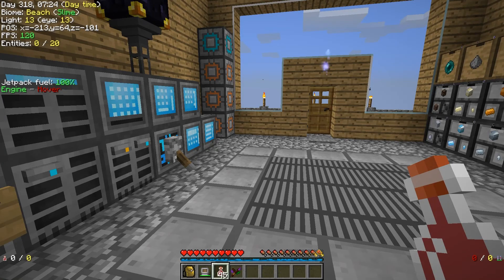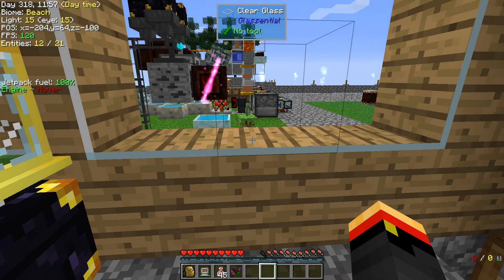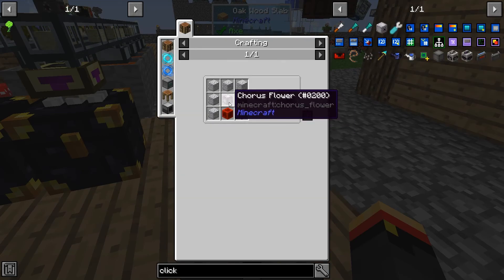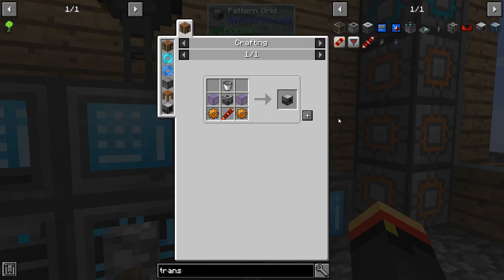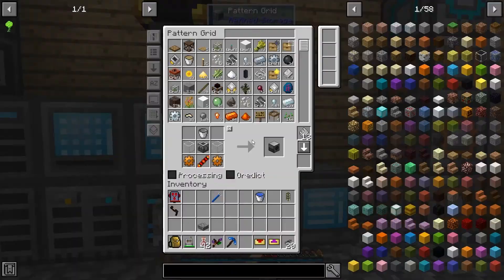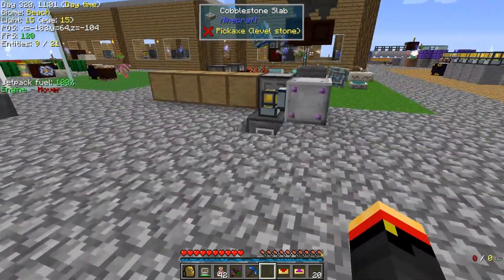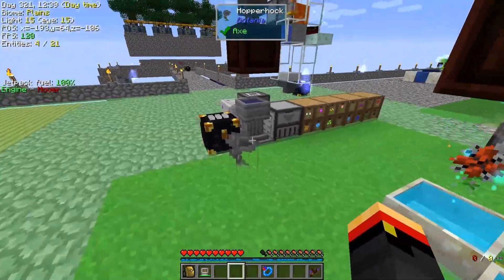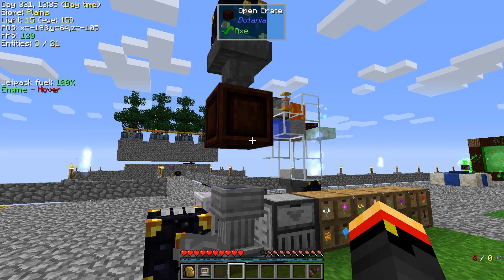Skytania E44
Skytania - A modded minecraft series in a Skyblock work focused on Botania and automation.

Partial Mod List: (I lost the world, so this based on what I remember)
AppleSkin
AromaBackup
Better Builder's Wands
Botania
Building Gadgets
Chisel
CraftTweaker
Ex Nihilo Creatio
Ex Compressum
Flux Networks
Glassential
InGameInfoXML
Inventory Tweaks
Iron Chests
JEI
Mob Grinding Utilities
ModTweaker
More Overlays
Not Enough Scaffold
Quark
Refined Storage
Refined Storage Add-ons
RFTools
Simply Jetpacks 2
Storage Drawers
The One Probe
Thermal Expansion
Thermal Dynamics
Tiny Mob Farms
XNet
YUNoMakeGoodMap